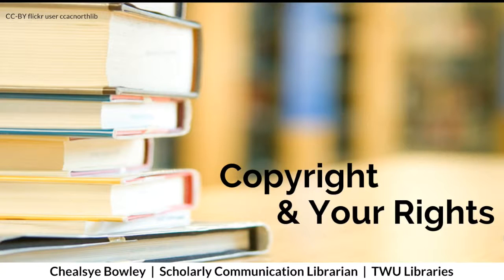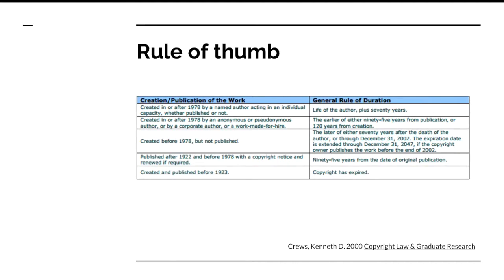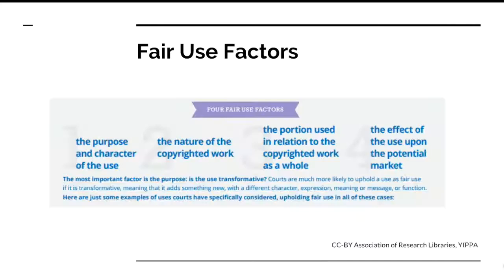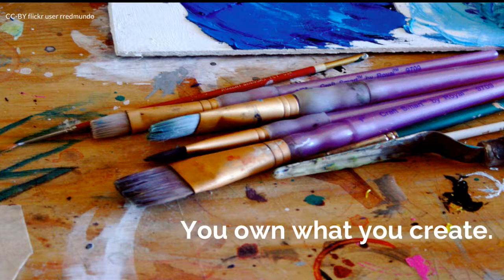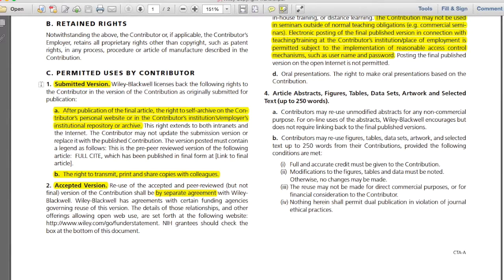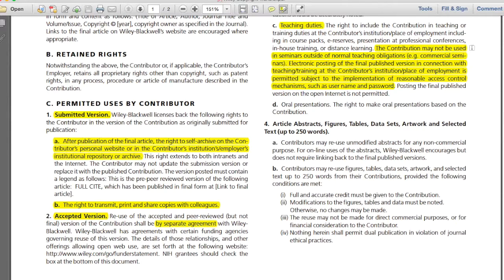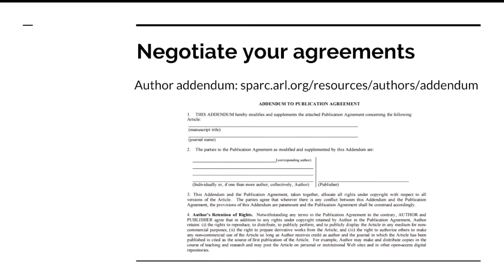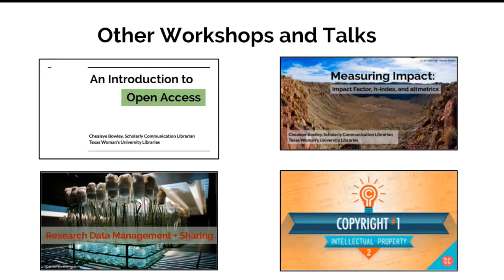Copyright and Your Rights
This video is part of TWU's "Sharing Your Research" workshop series for graduate students and early career researchers. Is publishing in your future? Want to learn more about copyright and your rights as an author? This video is for you!